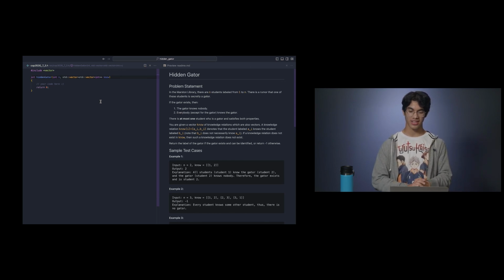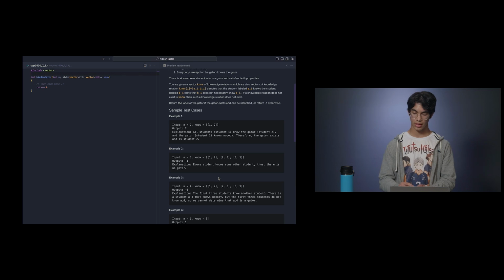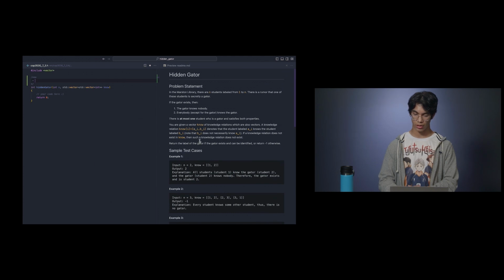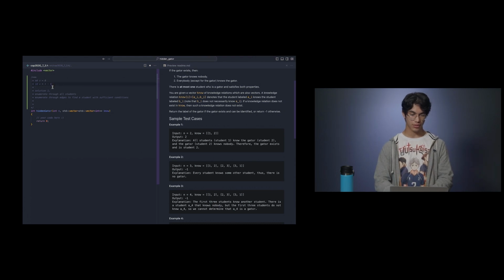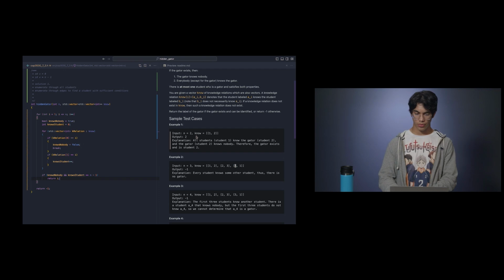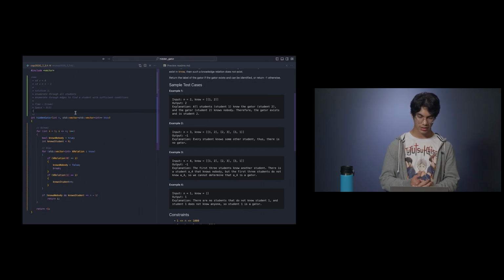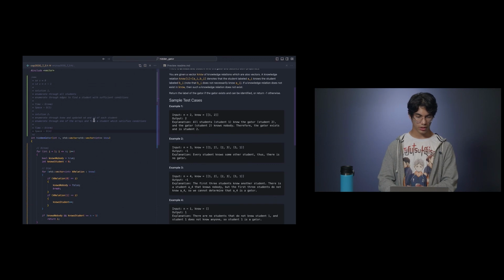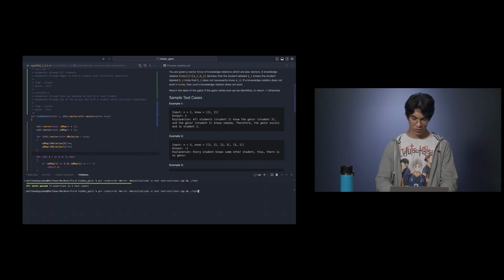Graphs: Hidden Gator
In the Marston Science Library, there are n students labeled from 1 to n. There is a rumor that one of these students is secretly a gator.

If the gator exists, then:

The gator knows nobody.

Everybody (except for the gator) knows the gator.

There is at most one student who could be a gator and satisfies both properties.

You are given a vector know of knowledge relations which are also vectors. A knowledge relation know[i] = [a_i, b_i] denotes that the student labeled a_i knows the student labeled b_i (note that b_i does not necessarily know a_i). If a knowledge relation does not exist in know, then such a knowledge relation does not exist.

Write a function that takes as input, n and a vector, know. This function must return the label of the gator if the gator exists and can be identified, or -1 otherwise.

Example 1:

Input: n = 2, know = [[1, 2]]
Output: 2
Explanation: All students (student 1) know the gator (student 2), and the gator (student 2) knows nobody. Therefore, the gator exists and is student 2.